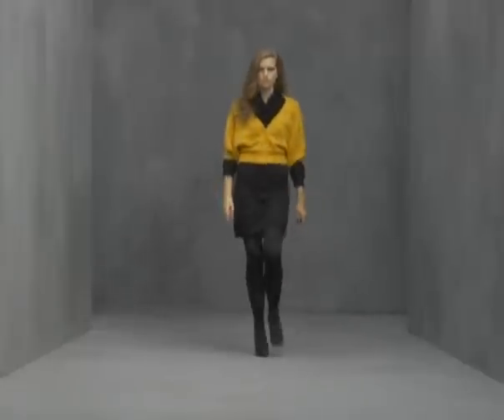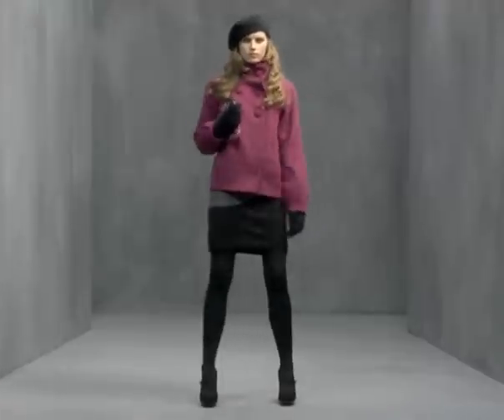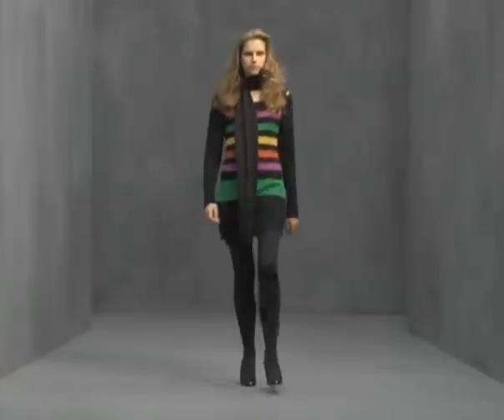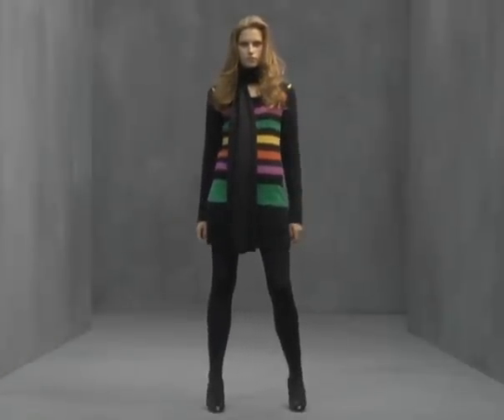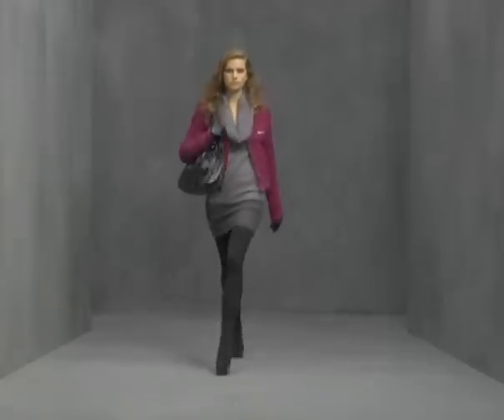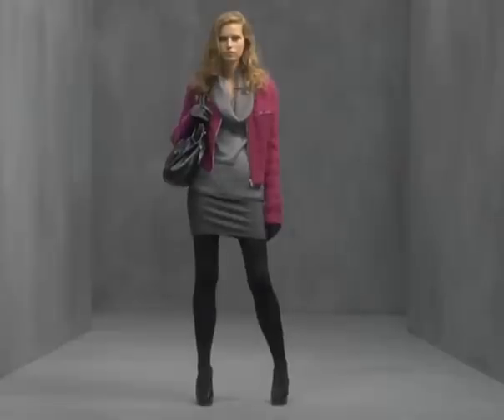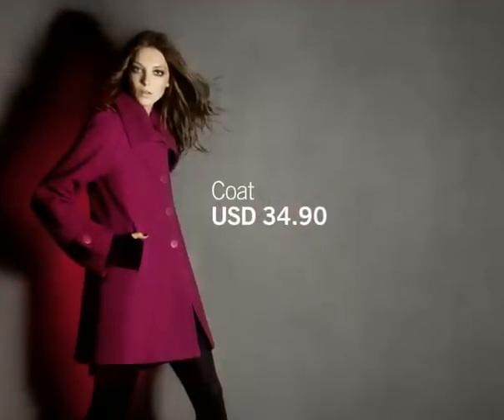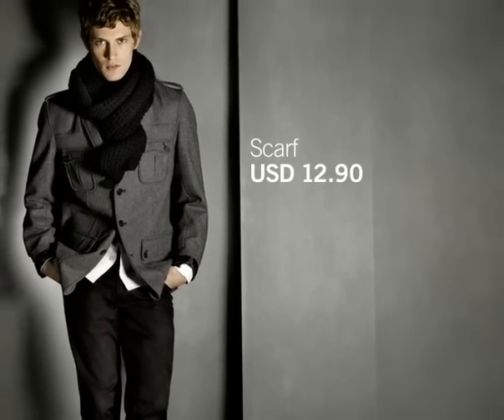H&M Fashion TV #31 - Fall Fashion News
Its time for more fashion.
In episode 31 we take a look at the key pieces at H&M this season. Ann-Sofie Johansson, H&M Design Director, shares with us her ideas for creating the perfect autumn wardrobe.